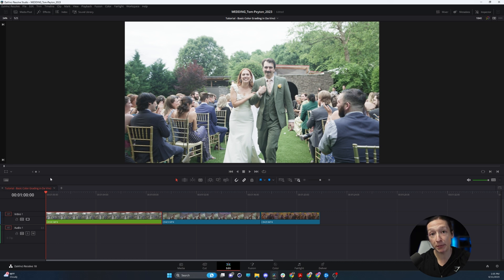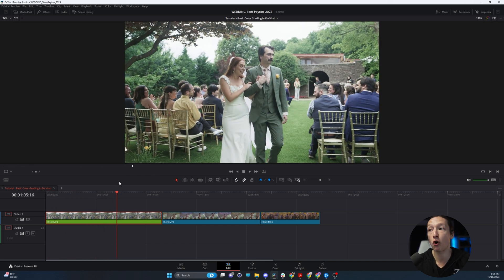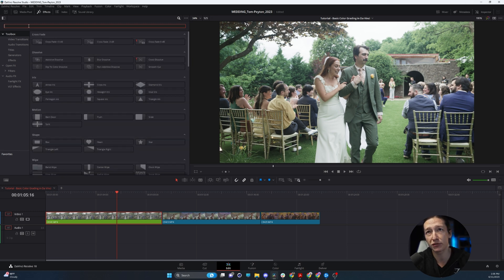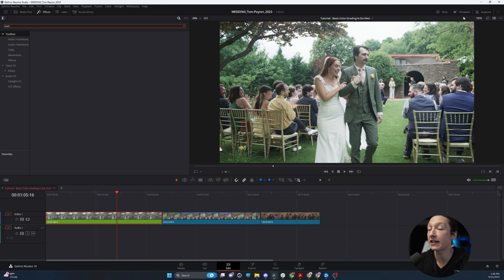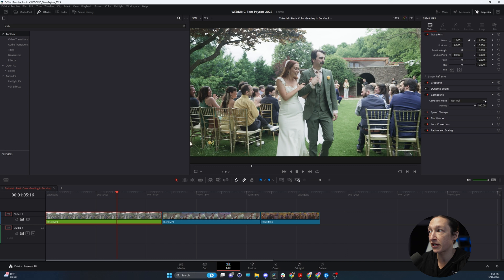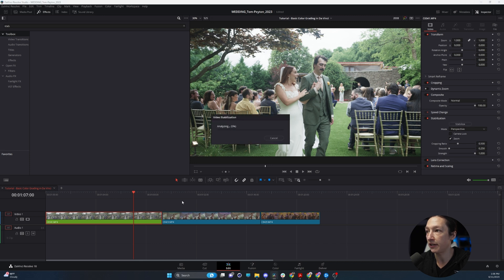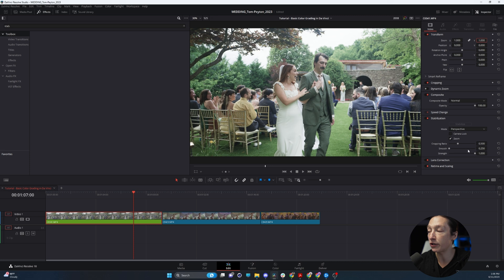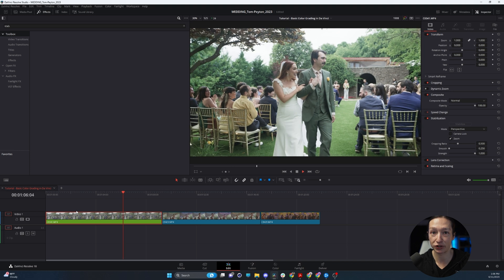Fix Shaky Footage in Da Vinci Resolve - Video Stabilizer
Here is a quick tip on how to stabilize shaky and unstable footage in Da Vinci Resolve.